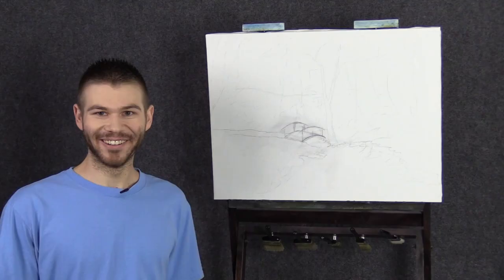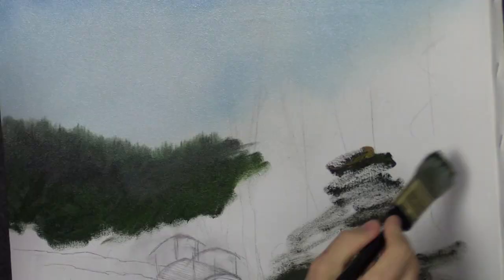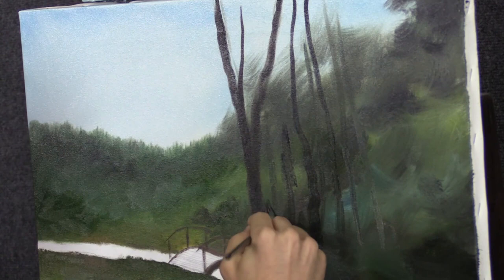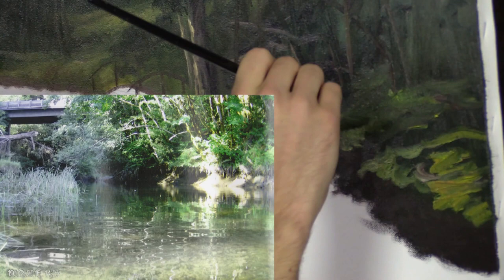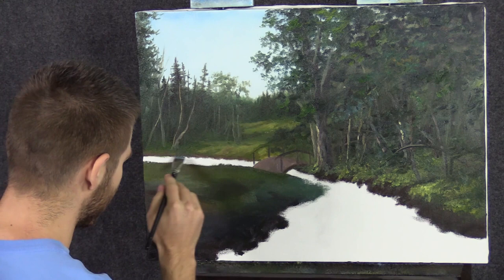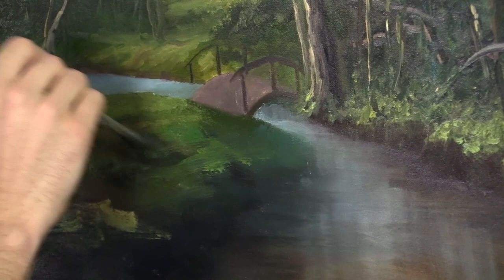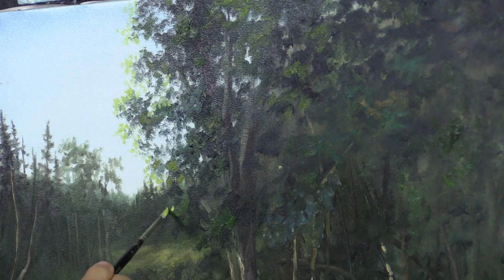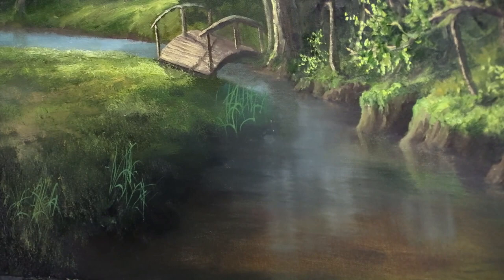Bridge over the Creek | Landscape Oil Painting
Watch a painting be created using a photo! Painting of a bridge over a creek and large trees. Learn how to progress from a blank canvas to a stunning painting. With just a bit of practice painting landscapes in oils, you can be happy with the result. For more information about full length lessons, visit our